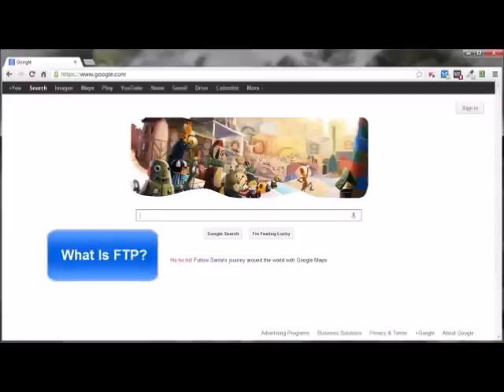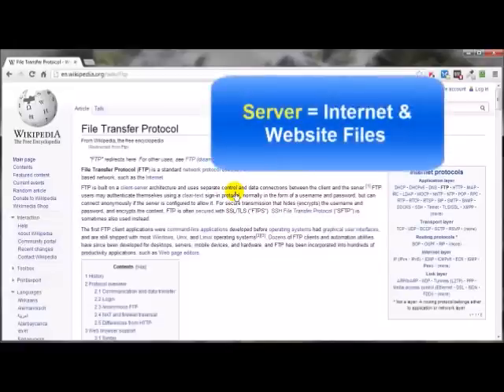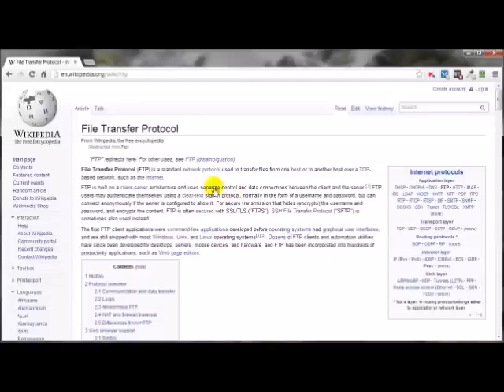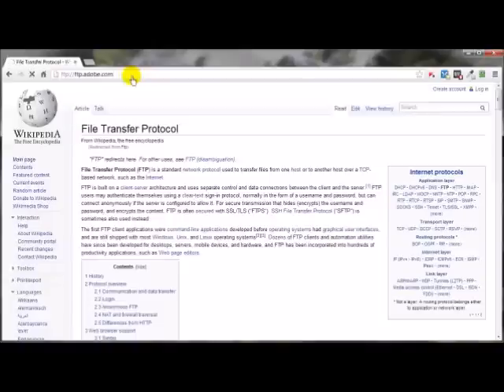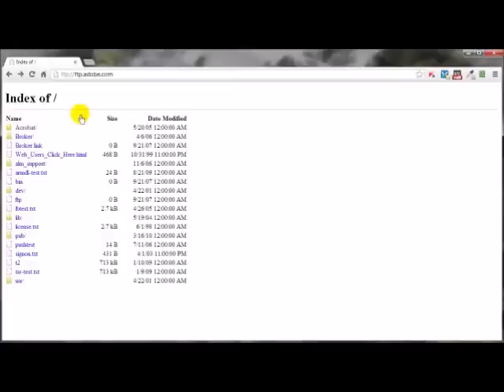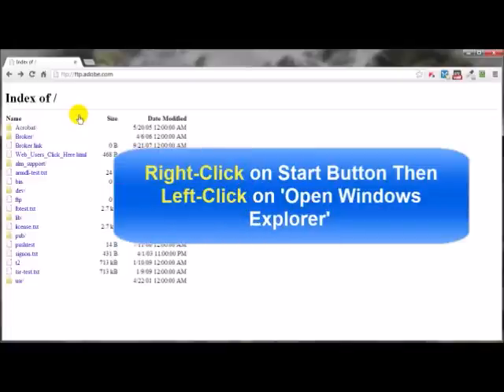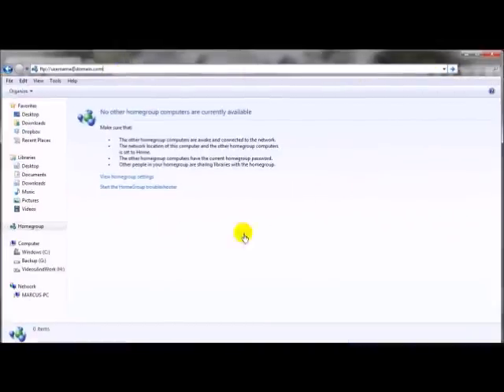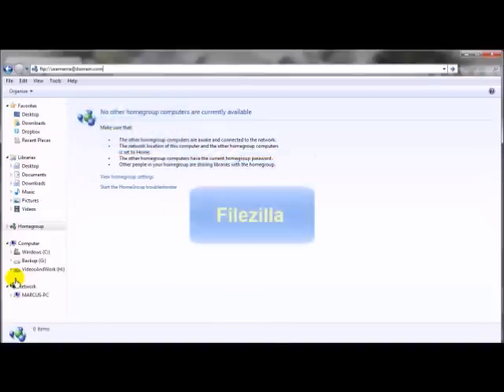Video 2 What is FTP?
This video is about FTP or File Transfer Protocol. This video discusses the transfer of your files from your computer to your website.